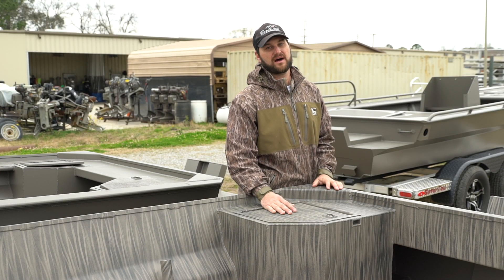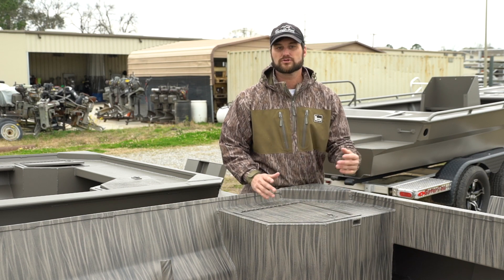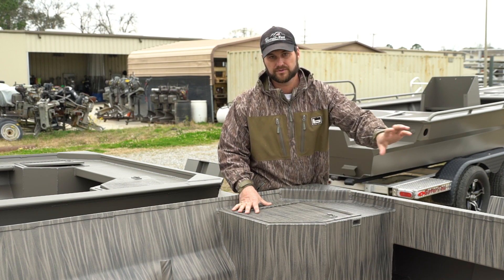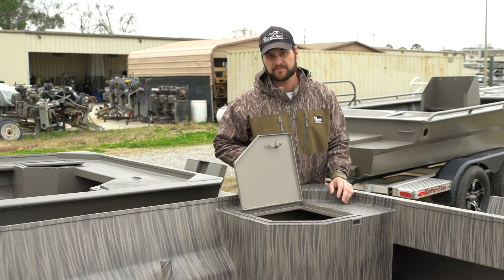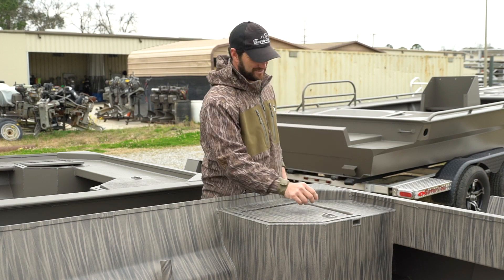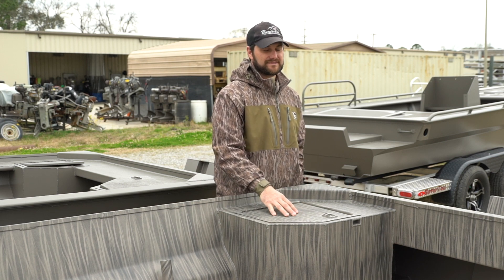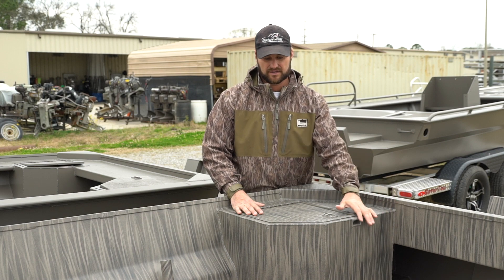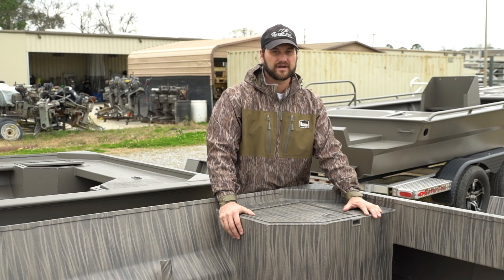GatorTail Boat Options - REAR POD BOX